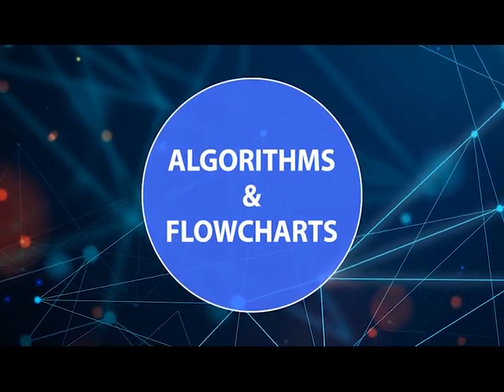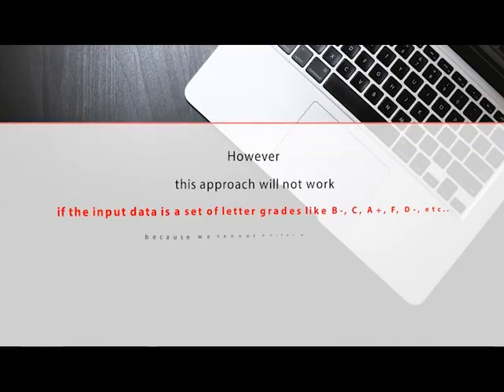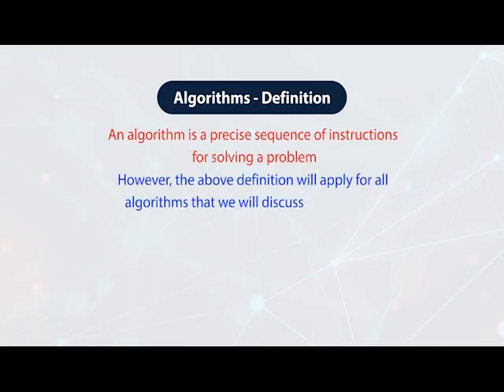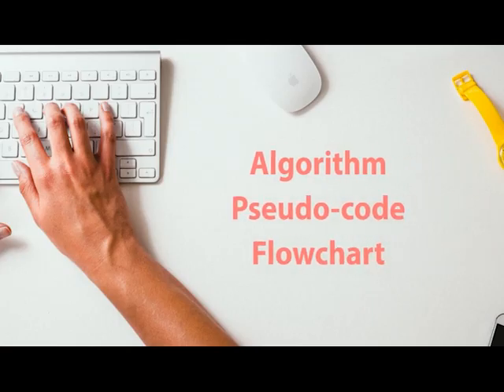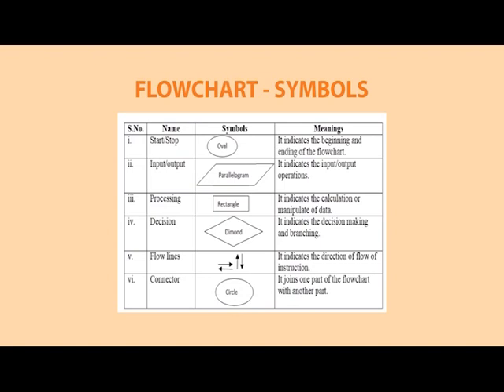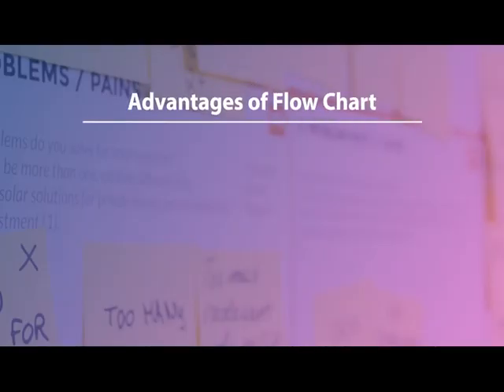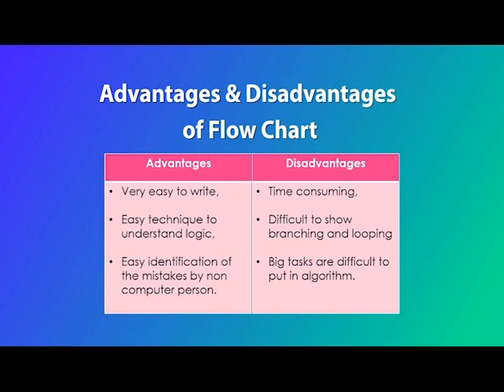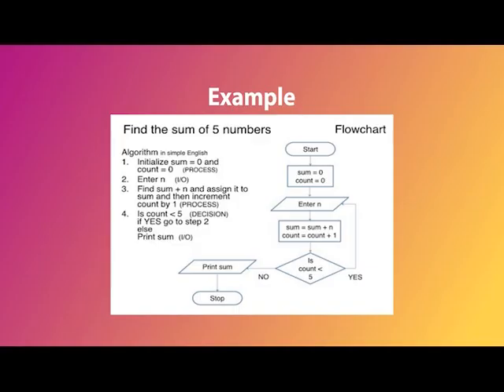Block 2 Unit: 1 Video 2:Algorithms and Flowchart